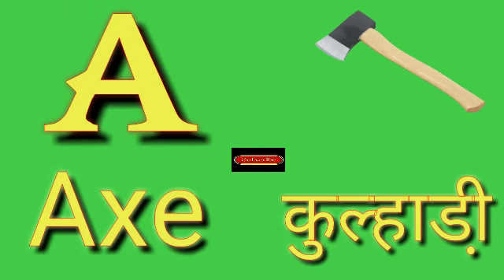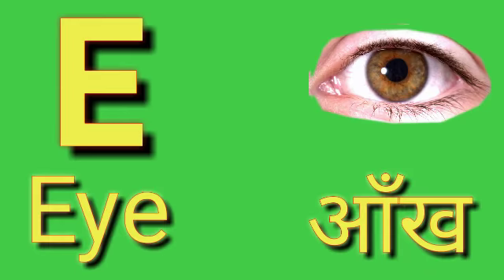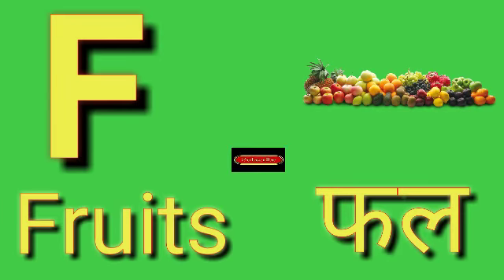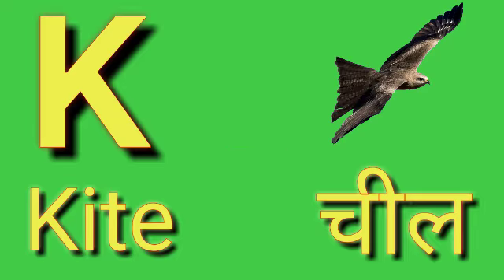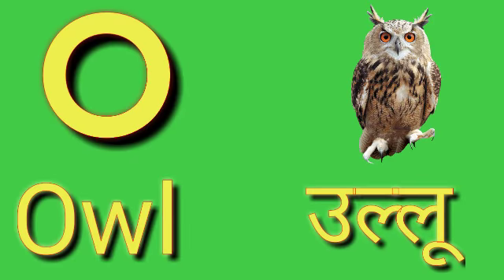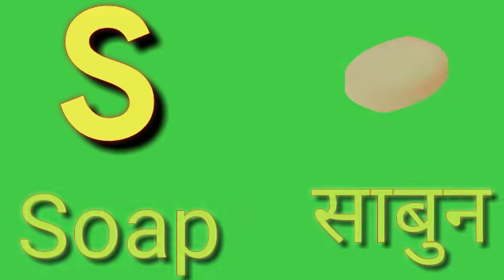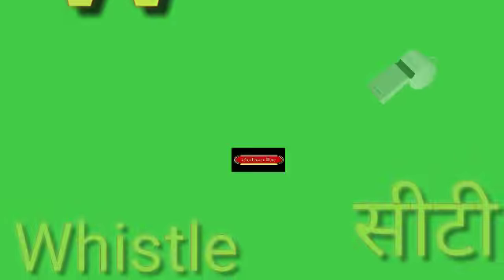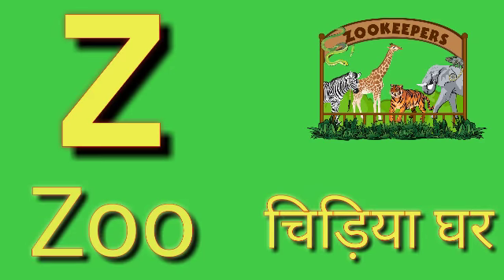Abcd | abcd A for Axe, B for Bsu, English Varnamala, HINDI ALPHABETS,| Ku Ku 3 Star...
Abcd | abcd | abcd A for Axe, B for Bus, English Varnamala, HINDI ALPHABETS,| Ku Ku 3 Star...

हेलो दोस्तो,

आपका Ku Ku 3 Star  में स्वागत है।

त्र   ज्ञ )

Z)
K KH G Gh Hindi Varnamala for Kids सवंर को याद करने का तरीका ,क से ज्ञ तक क से ज्ञानी  Priyanshu & Raman

Machli jal ki Rani h Jeevan uska paani ha by Priyanshu